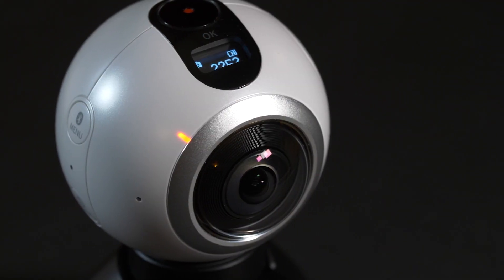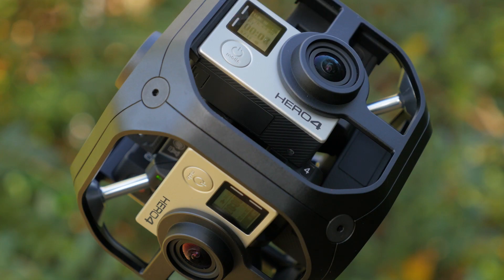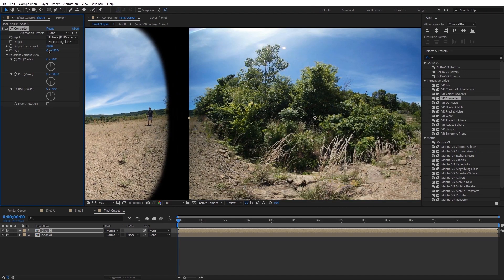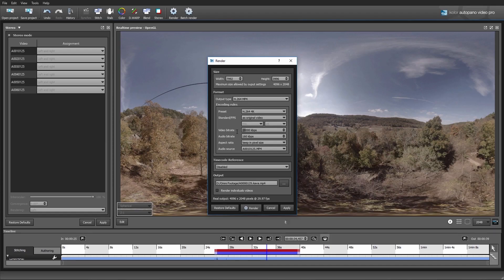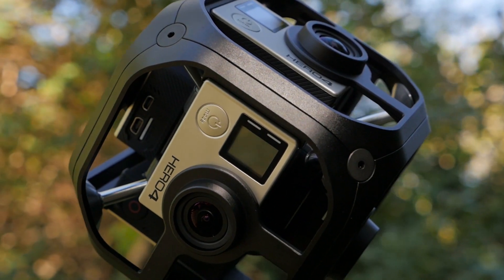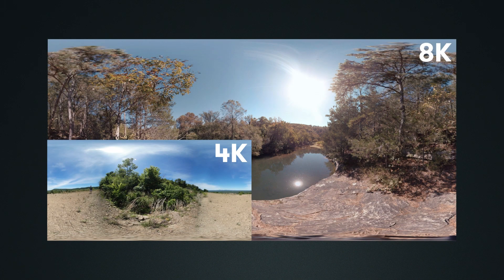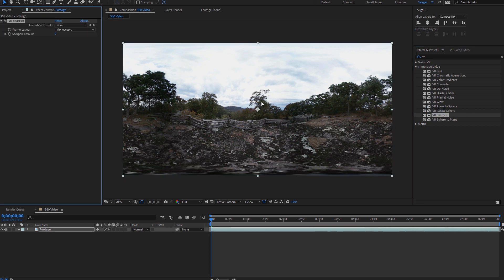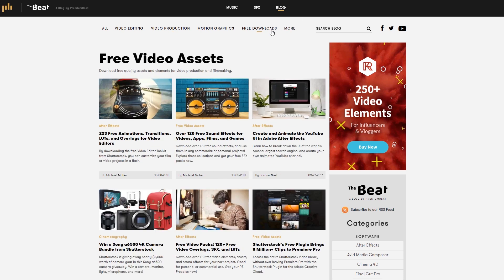How to Make 360 Video Look Better | PremiumBeat.com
- Follow along with step-by-step instructions on the PremiumBeat blog.